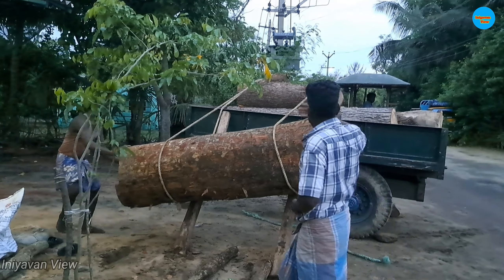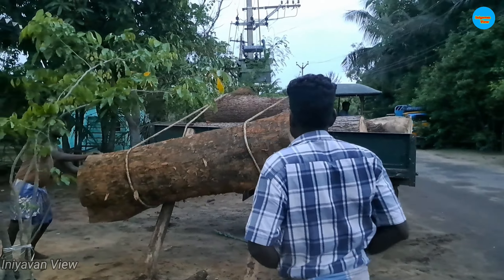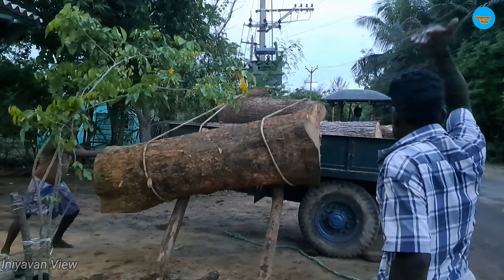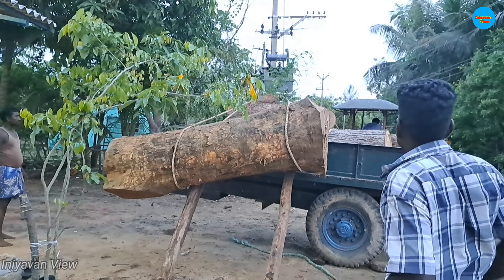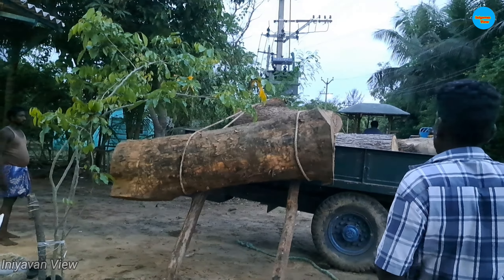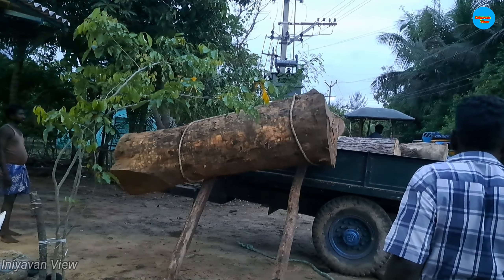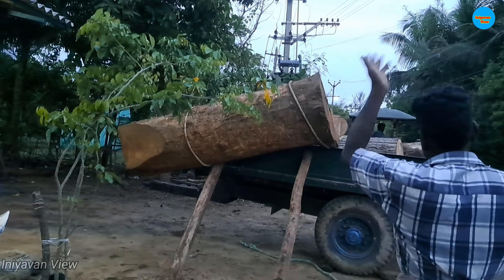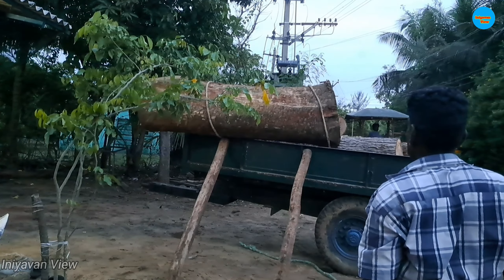😱🌳🚍ஒரு பெரிய மரத்தை ஈசியாக வண்டியில் ஏற்றுதல்|Easy carting of a large tree#shortfeed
😱🌳🚍ஒரு பெரிய மரத்தை ஈசியாக வண்டியில் ஏற்றுதல்|Easy carting of a large tree